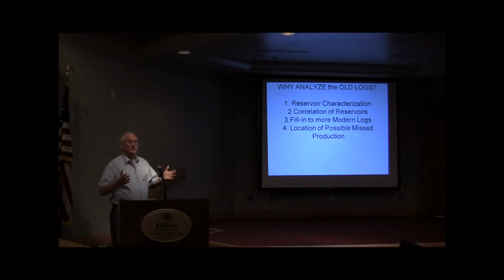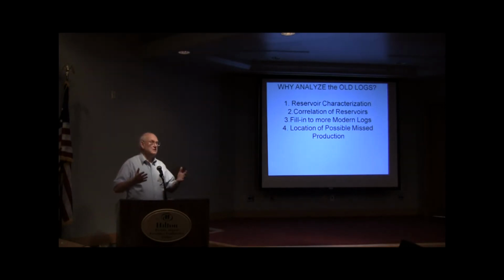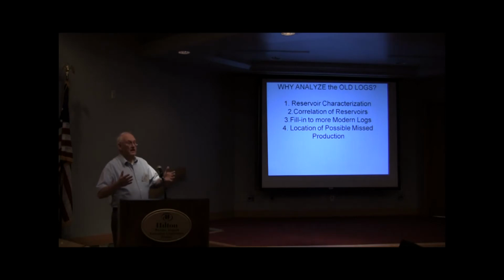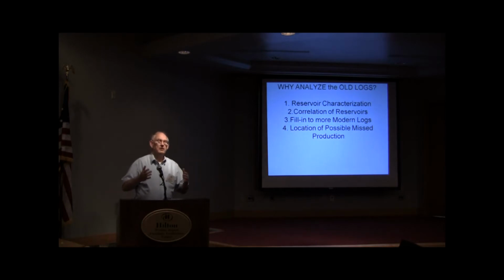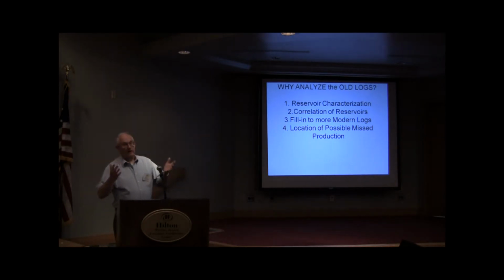Bill Guy (part 1)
Bill Guy